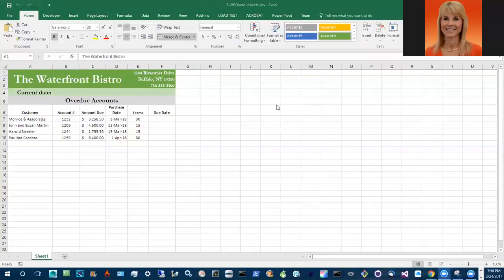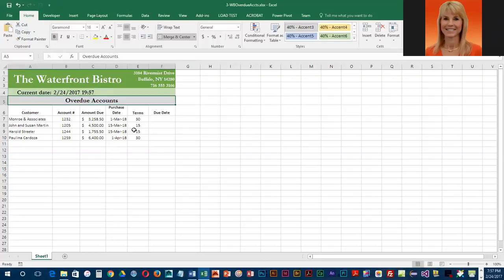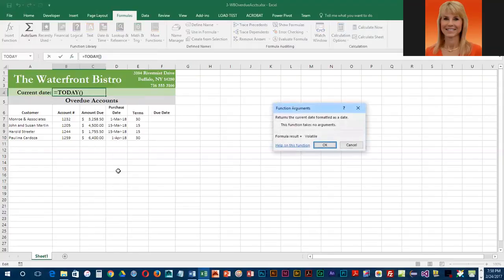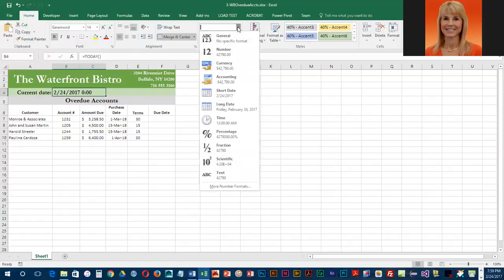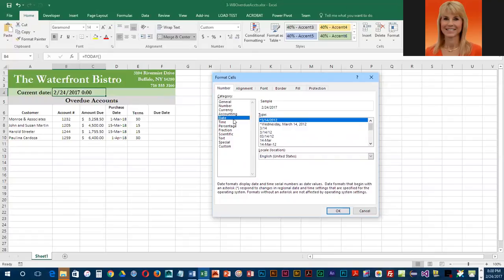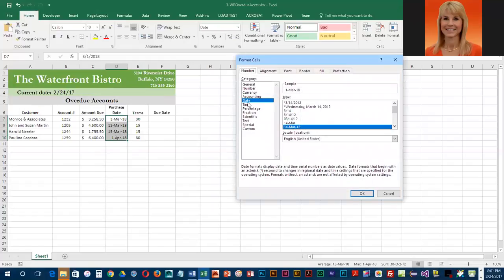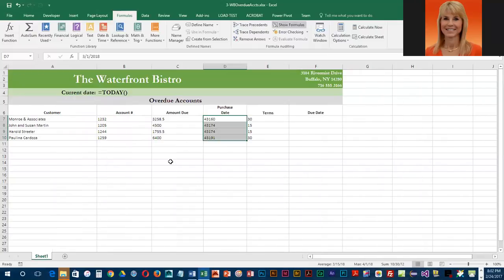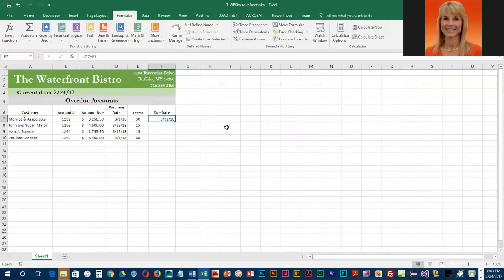Activity 3 3 Writing formulas with date and time functions